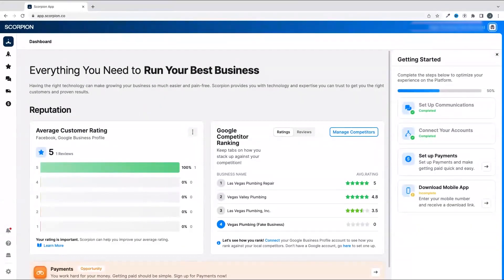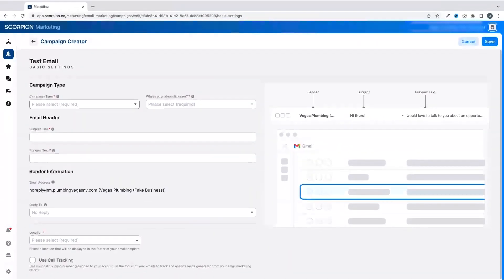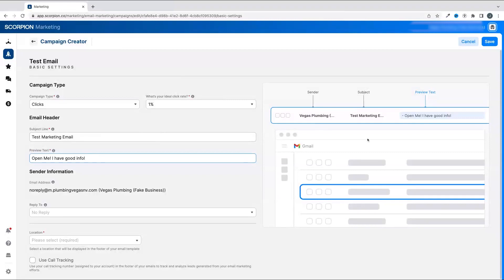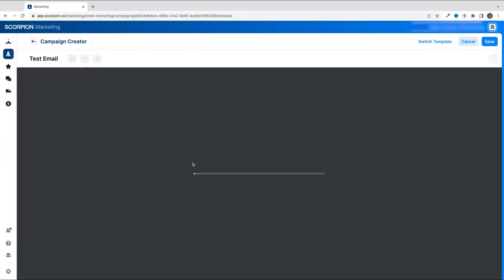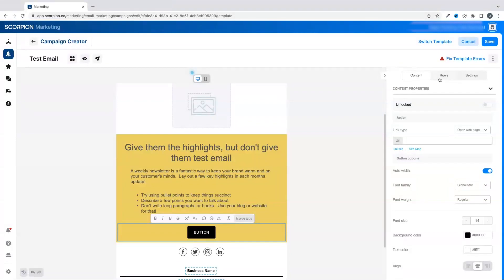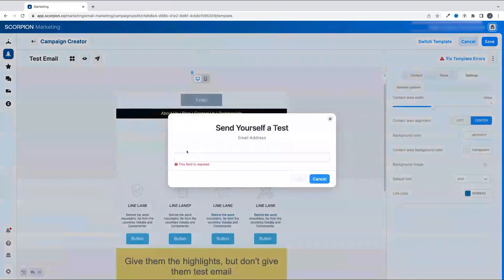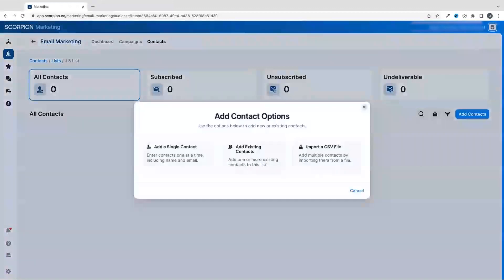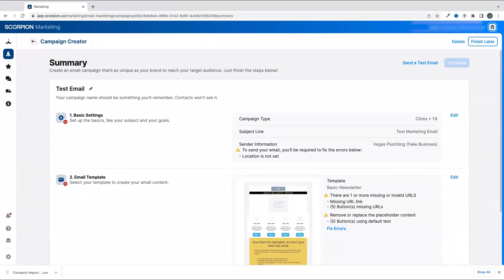Creating An Email Marketing Campaign | Product Education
How to create an email marketing campaign inside Scorpion.